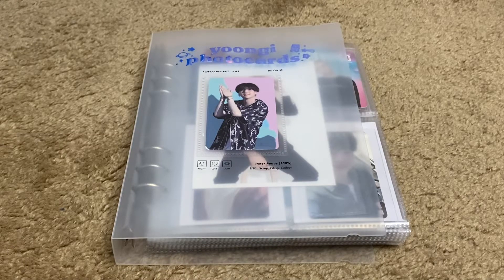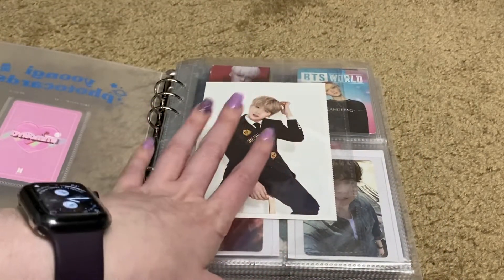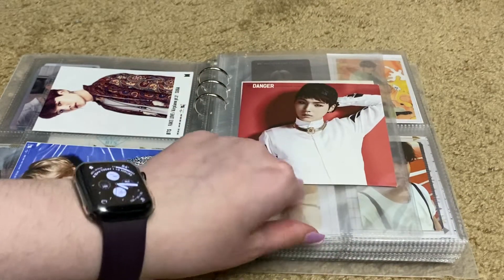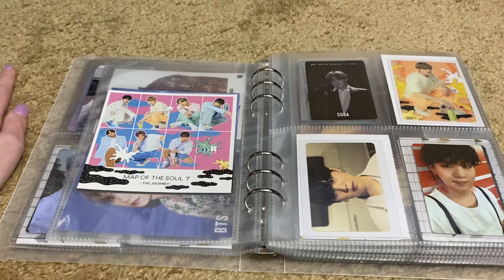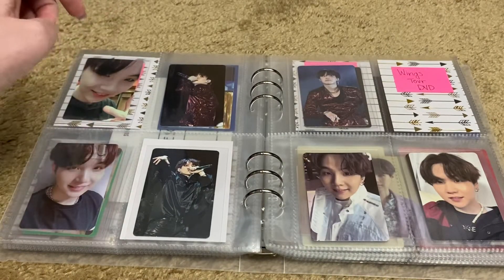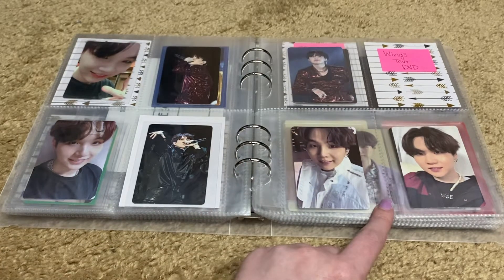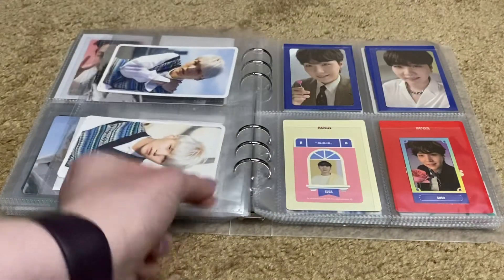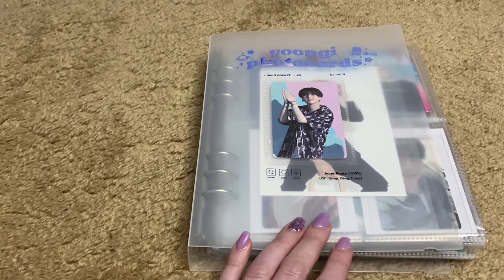BTS Suga Photocard Collection | May 2022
Tour card sized photocard pages